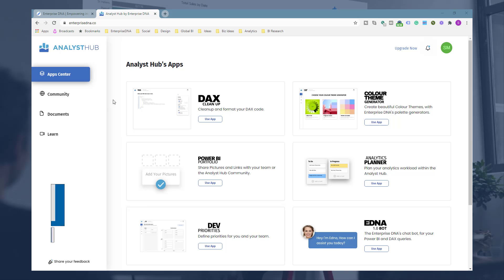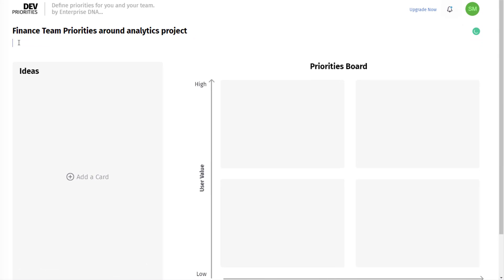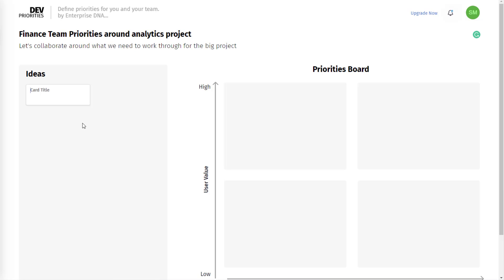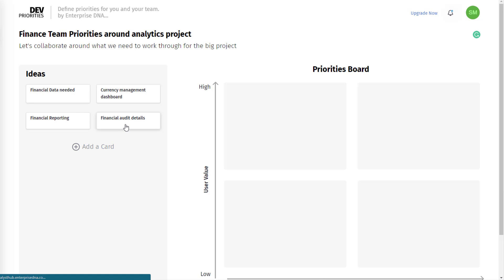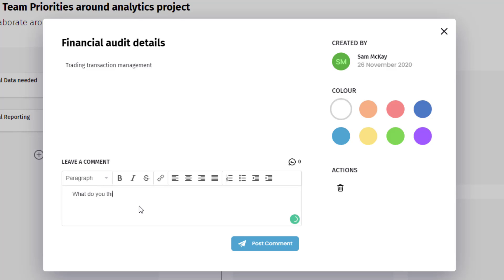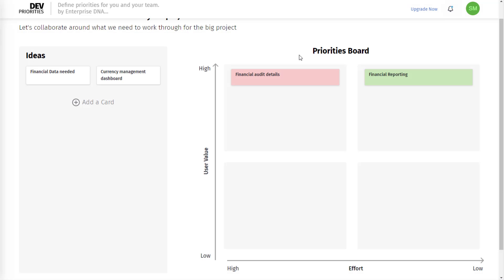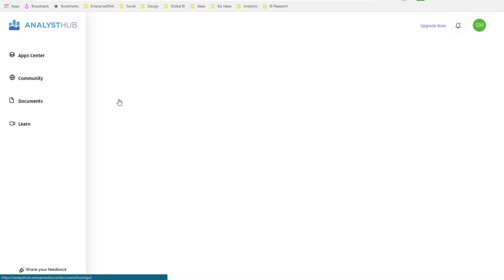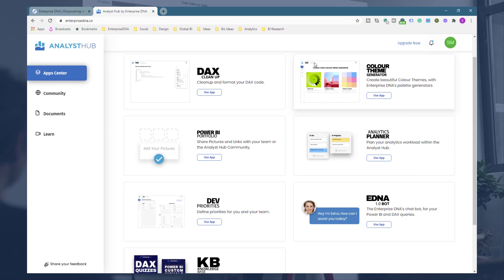Prioritization Matrix - App Overview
Let's take a look at how Sam navigates through the flow of dev priorities or prioritization matrix. This app in the Analyst Hub allows prioritization of projects and tasks.

Video Details
0:13 Using Dev priorities app
1:22 Adding card title in Ideas section
1:57 Adding card information and editing color
2:46 Drag and drop cards to priorities board
3:40 Navigating Documents and Community area